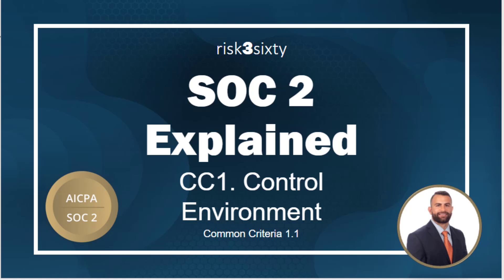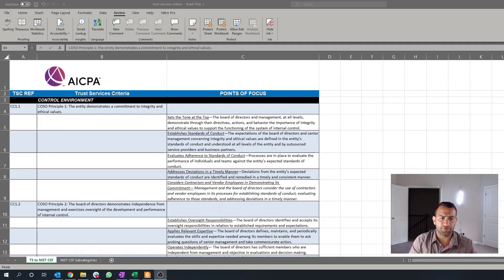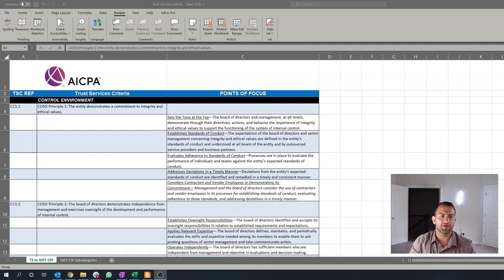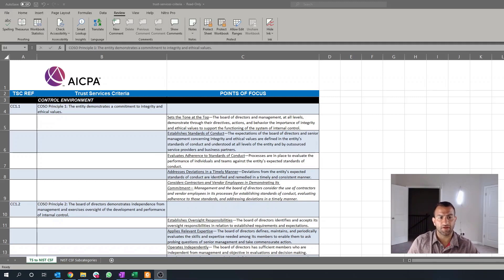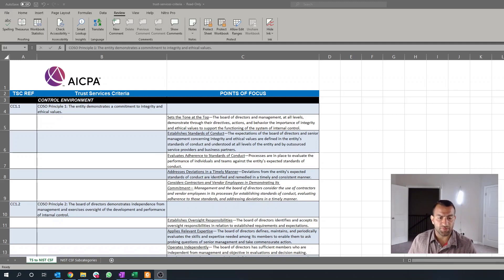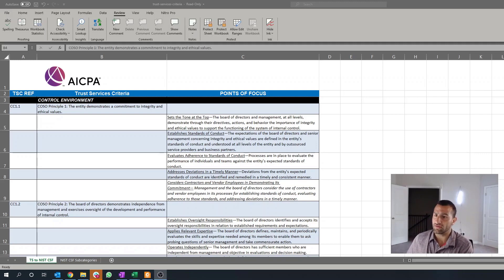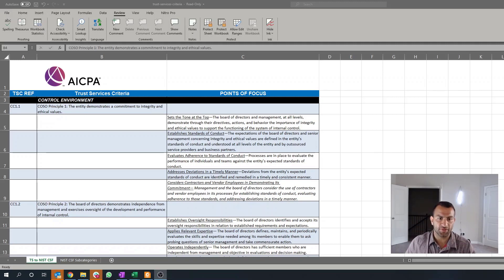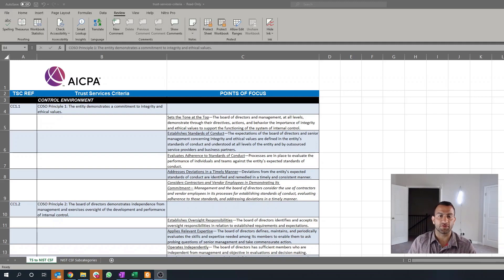SOC 2 Explained: CC1.1: Leadership and Ethical Values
This video covers SOC 2 Control Object CC1.1 Leadership and Ethical Values and the controls within.

About this Series: The "SOC 2 Explained" Series is a free learning series designed to help individuals understand the SOC 2 framework, the controls and implementation guidance, and the typical audit evidence required during a certification audit.

About risk3sixty: risk3sixty is a security, privacy, and compliance consulting firm that helps high-growth technology organizations build, manage, and assess security and privacy programs. It offers services related to SOC 2, ISO 27001, PCI DSS, HITRUST, Virtual CISO, Privacy Programs (GDPR, CCPA, etc.), Penetration Testing, and a GRC Platform built for cloud technology companies, Phalanx.